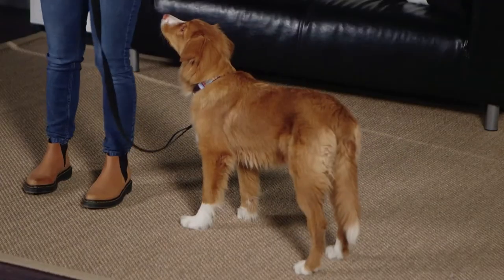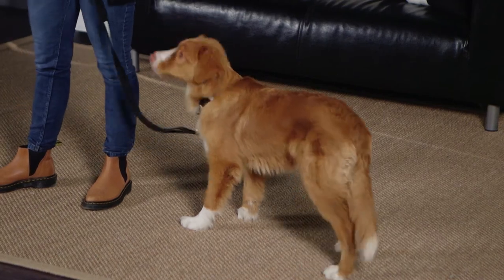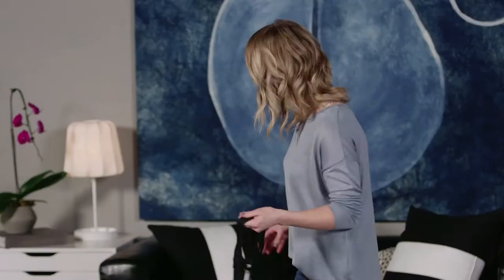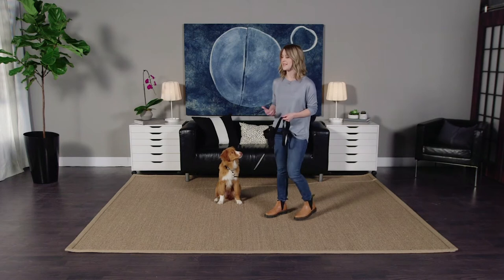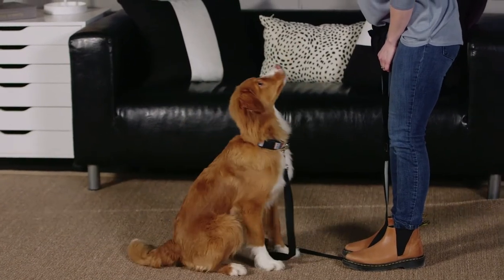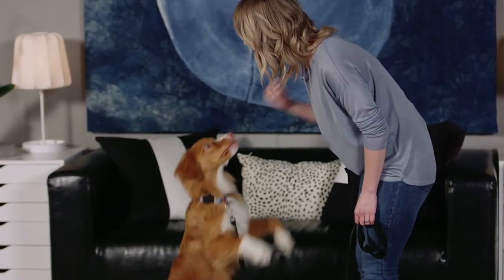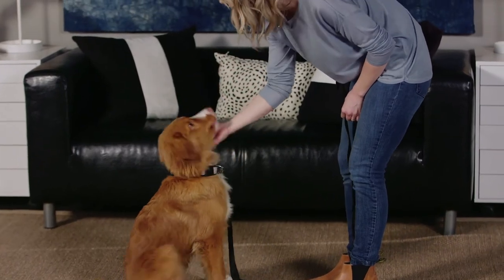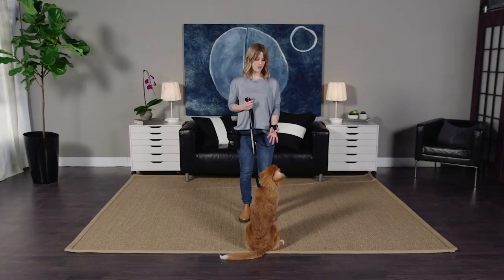How To Train Your Dog to Automatically Sit | CBC Life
This week Danielle teaches Summer how to apply an automatic sit which is a great technique for impulse control. This cue is easy to teach, but is an invaluable skill that will work in a variety of situations at home and on the go.